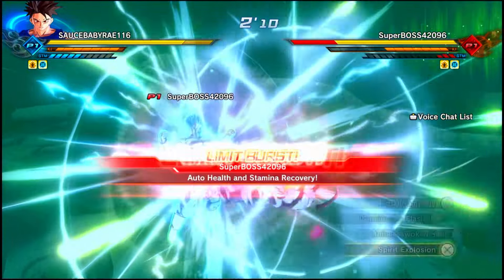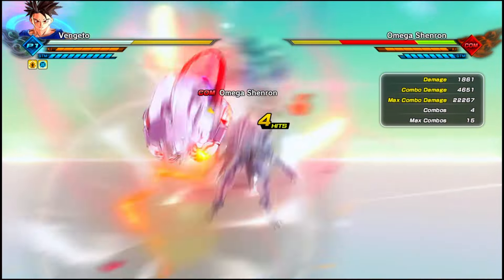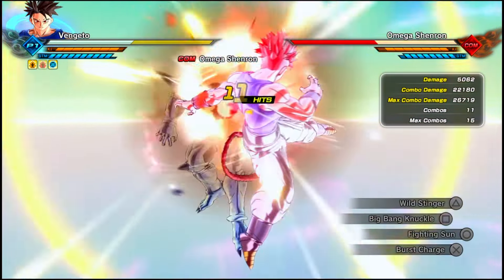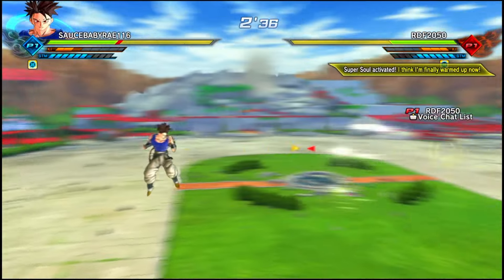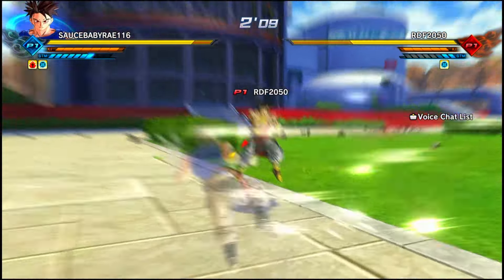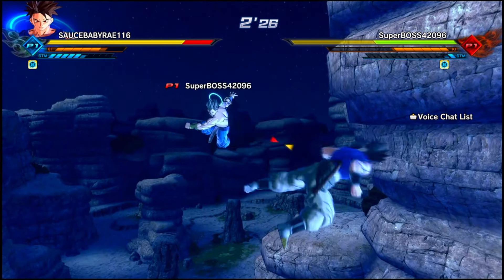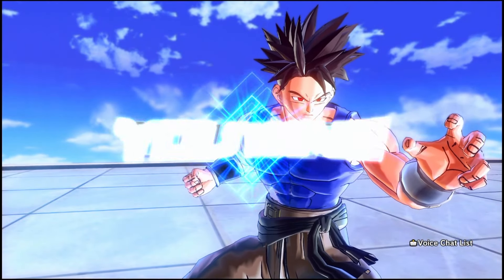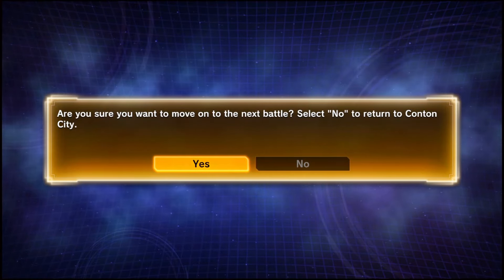NEW LVL 140 SUPER SAIYAN GOD MALE SAIYAN BUILD SHOULD BE BANNED...|DRAGON BALL XENOVERSE 2